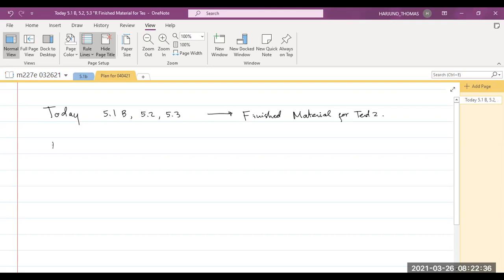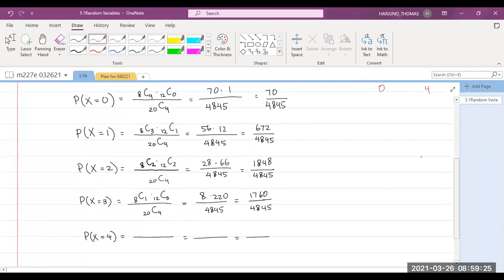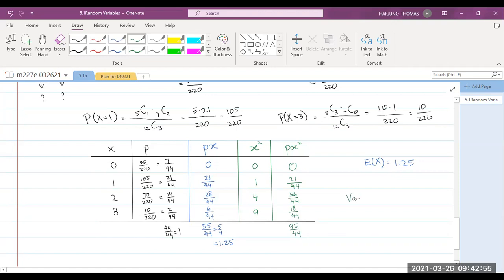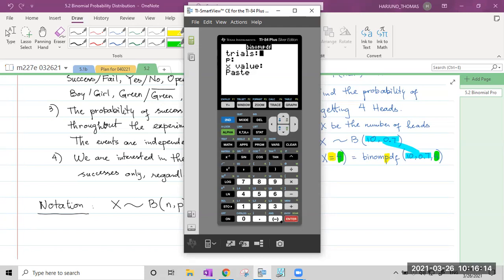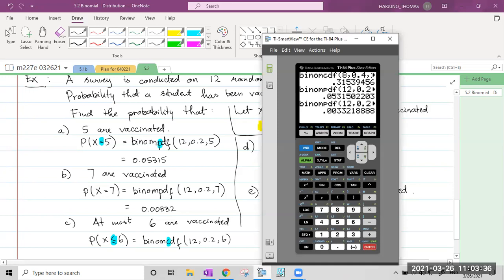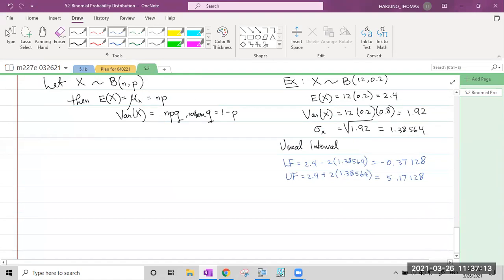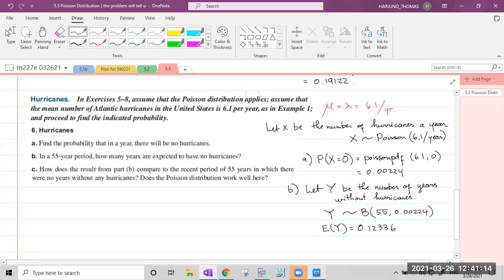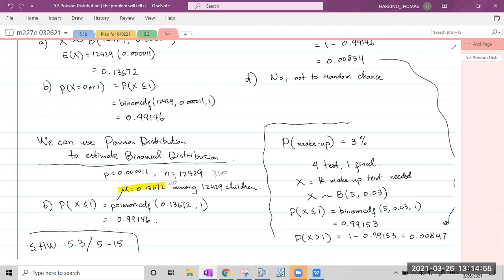Sp21 m227e sup 032621